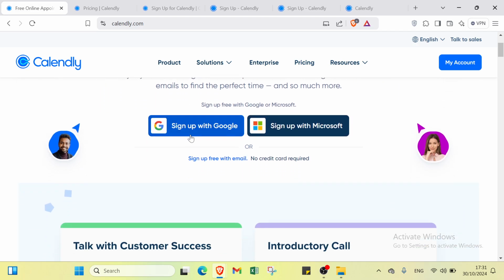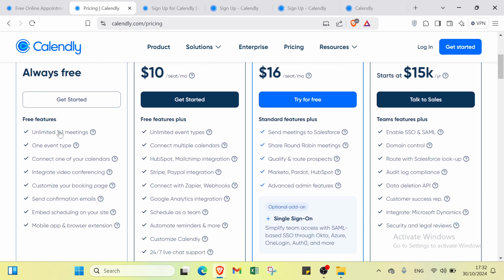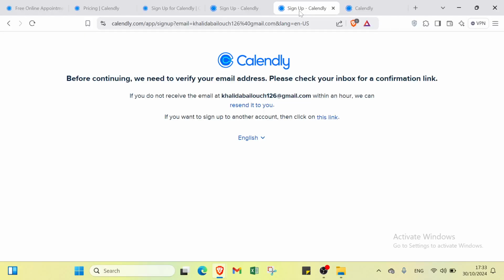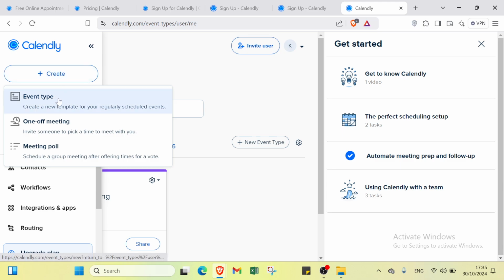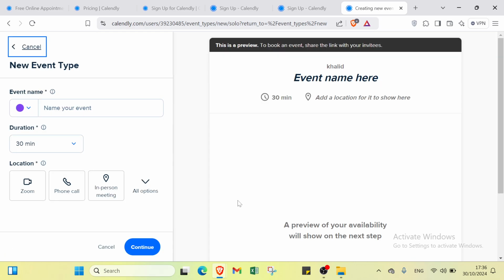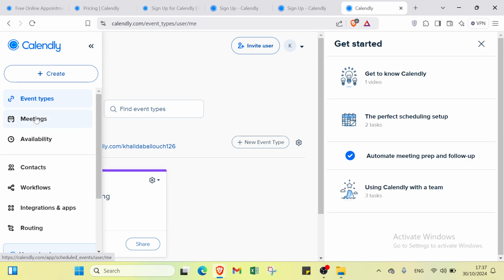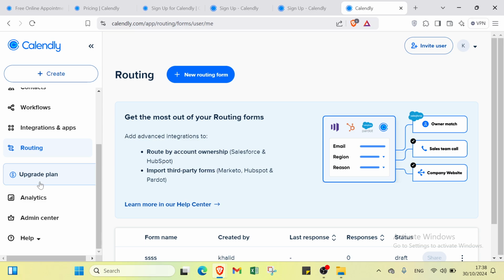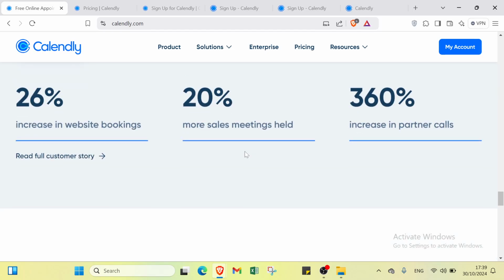Getting Started with Calendly.com in 2025 : Beginner’s Guide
Getting Started with Calendly.com in 2024: Beginner’s Guide

in this video we discuss : Calendly.com simplifies scheduling by allowing you to set up meetings effortlessly. This guide for beginners walks you through the basics, from creating an account and setting your availability to sharing your link with others and syncing with your calendar. Learn how to customize your meeting types, manage notifications, and optimize settings for seamless booking. Perfect for professionals and small teams, this tutorial will help you use Calendly to streamline your scheduling process in 2024.